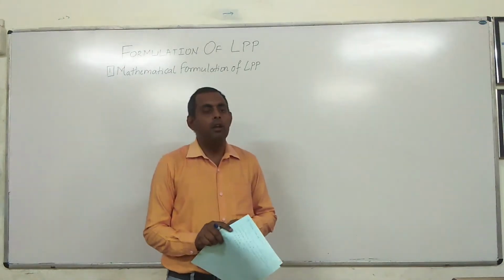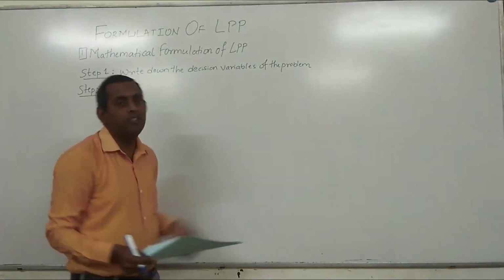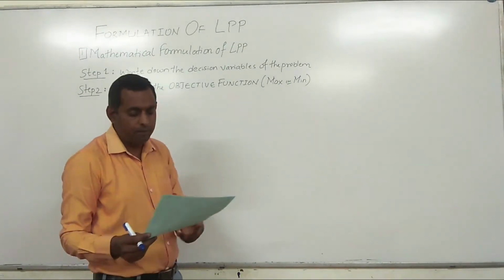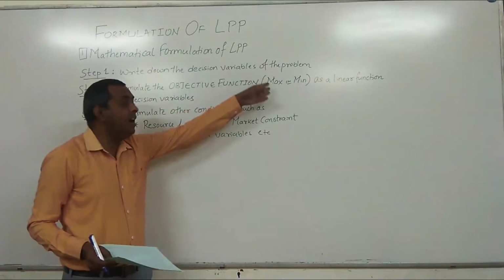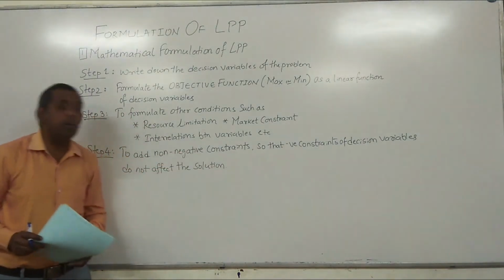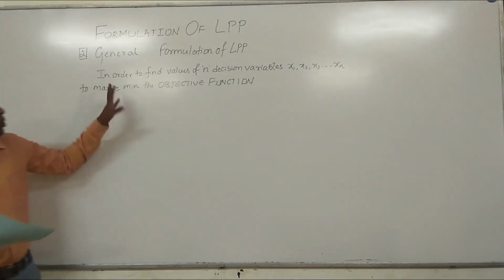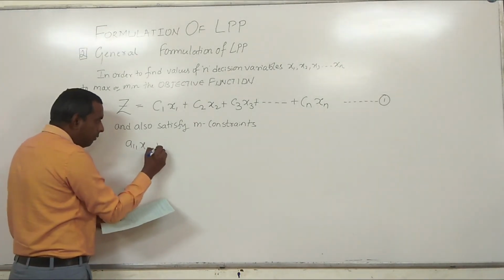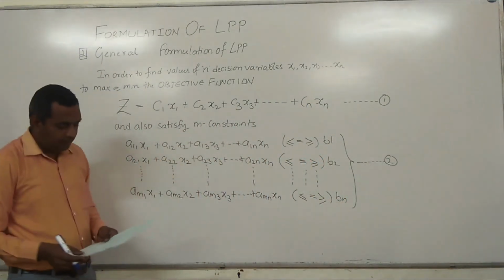OR FORMULATION OF LPP PART 1